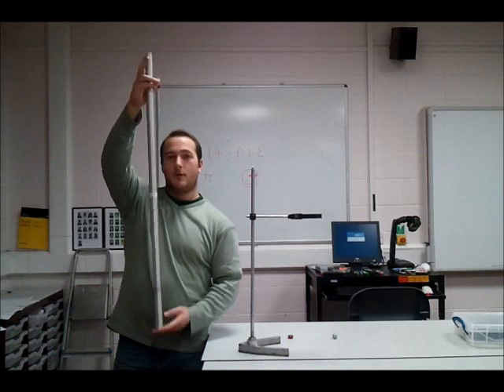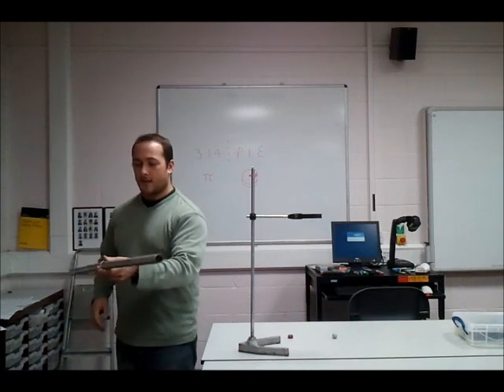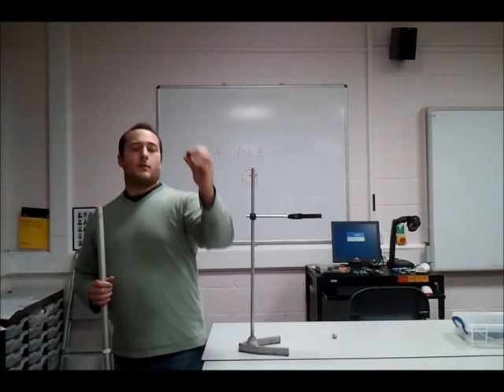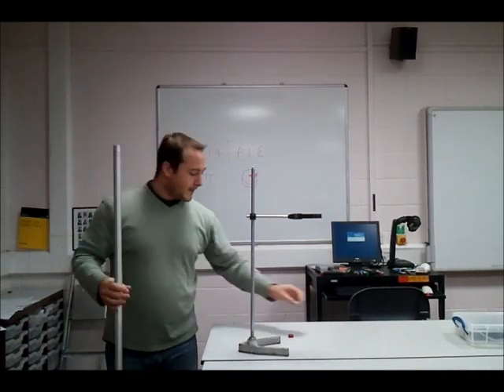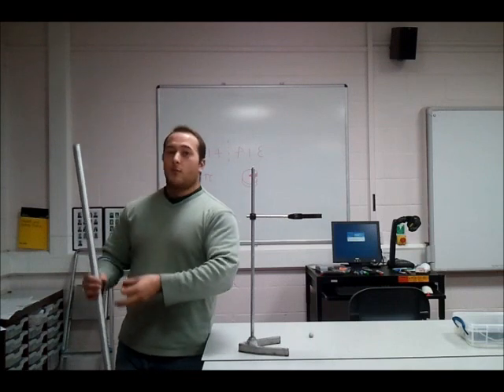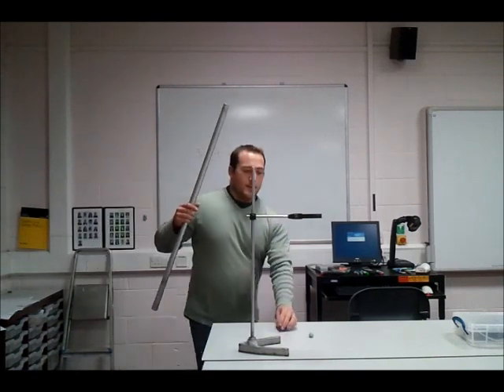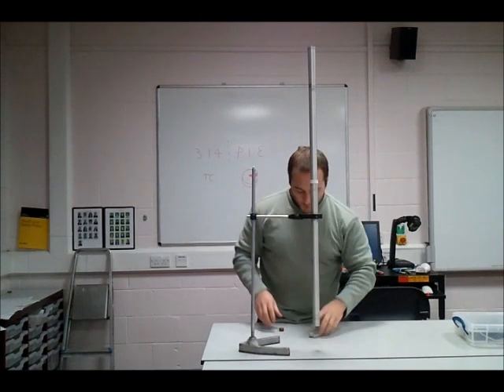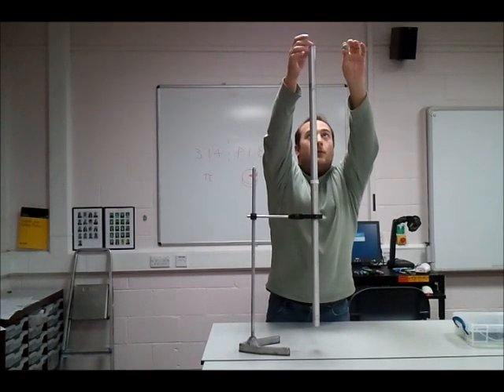Lenz's Law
A demonstration of Lenz's law using an aluminium tube and a magnet.